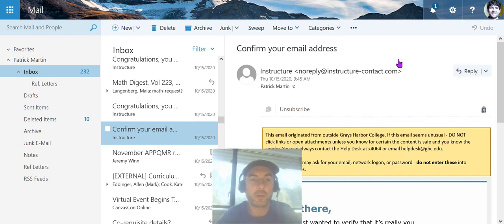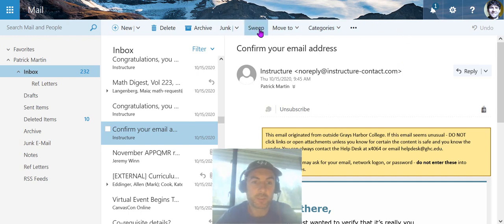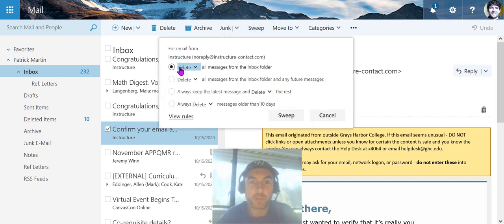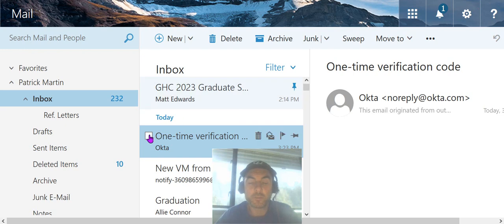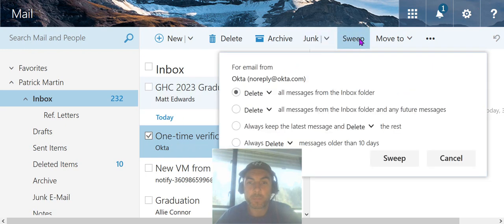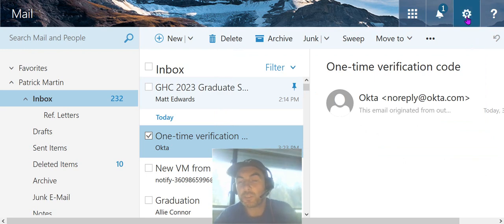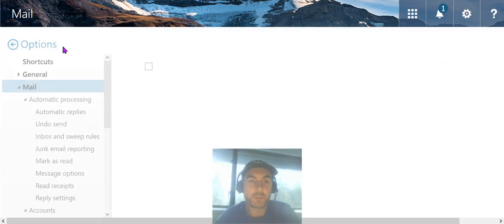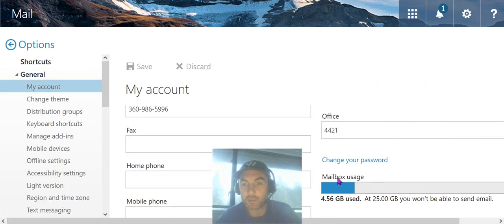Clear up your Outlook Emails SWEEP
How to clear out every email from a particular sender with one click (past or future), and how to check your storage in Microsoft Outlook.